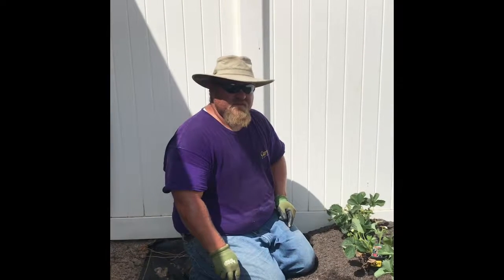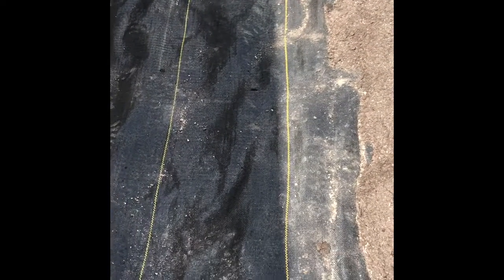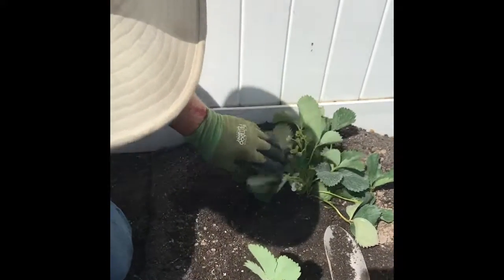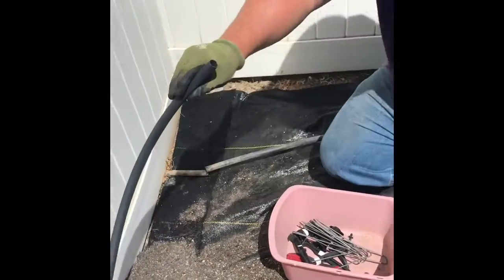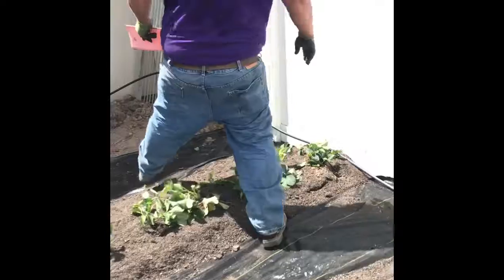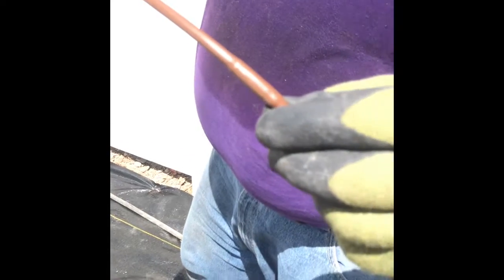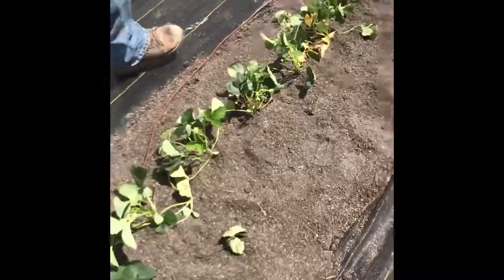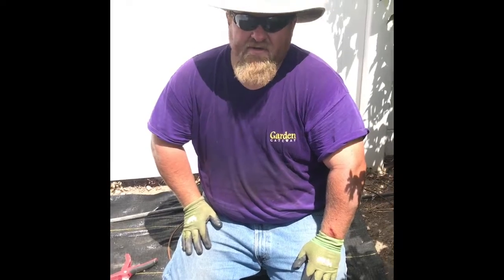Strawberry Patch Planting and Drip Irrigation Setup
THE Gardening Moose shows you how he’s planting his new strawberry patch and demonstrates how he hooks up his drip system for the strawberries.